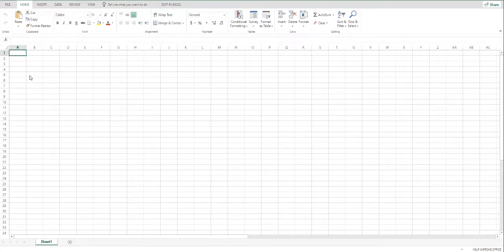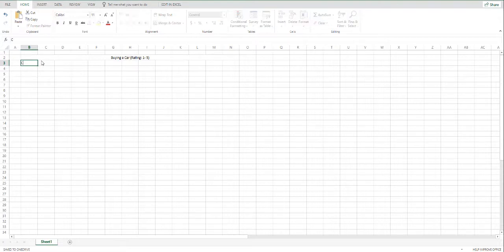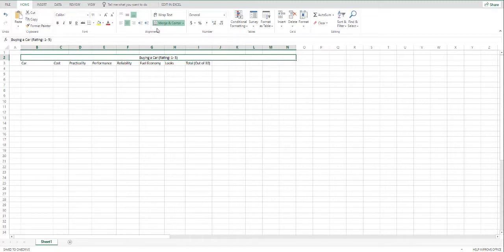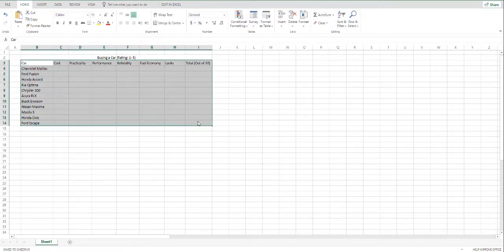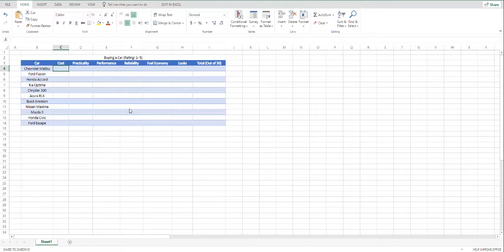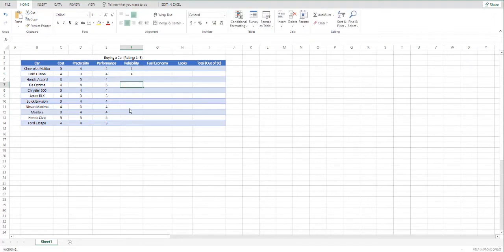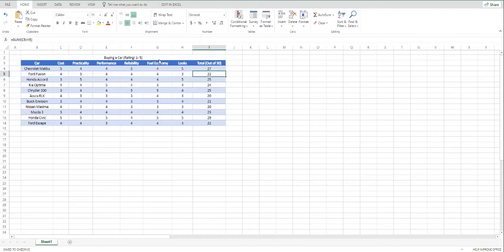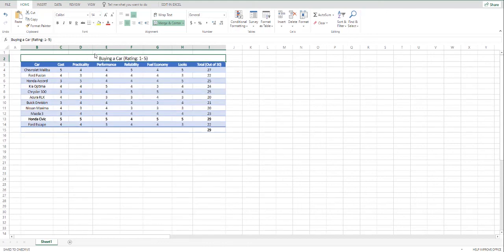CIS105 Week 2 Basic